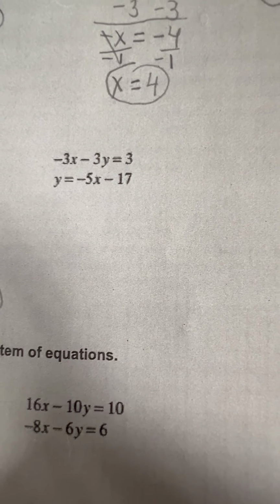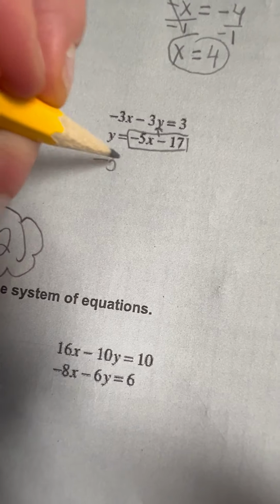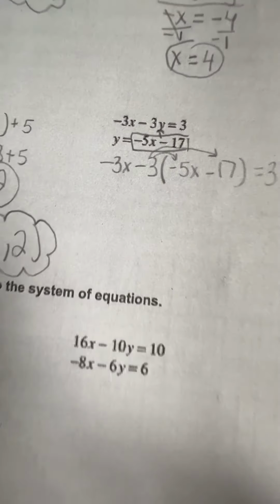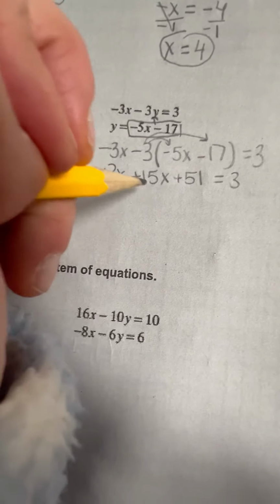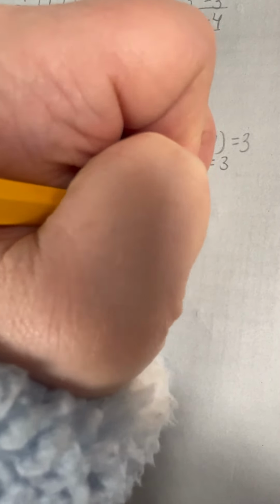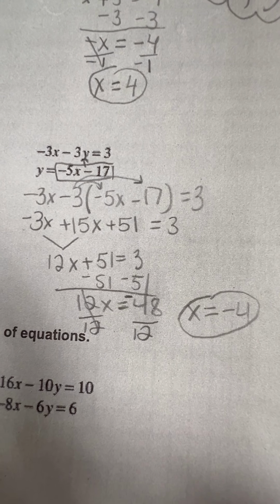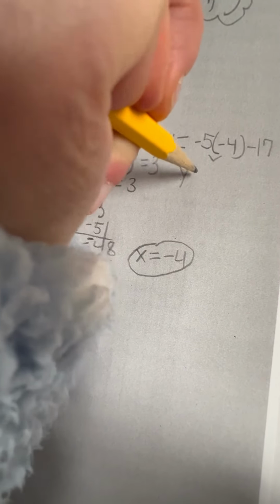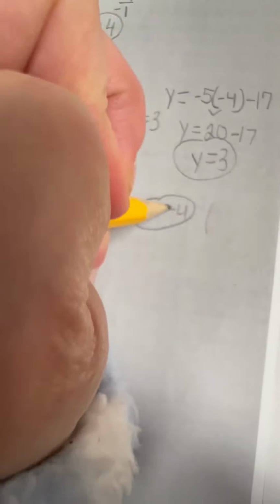Systems of equation substitution method